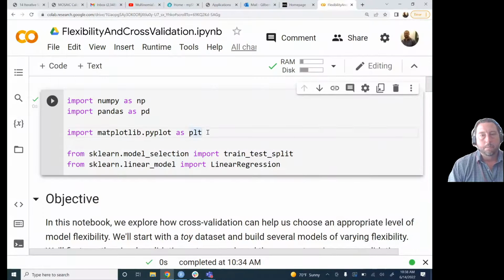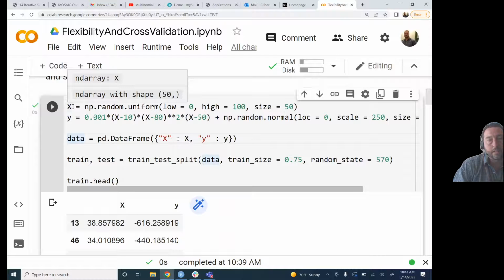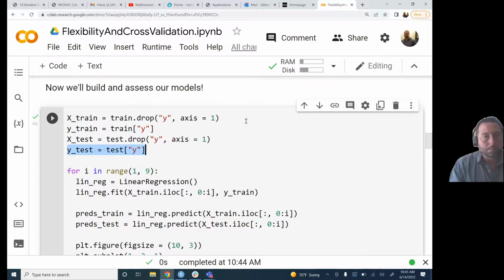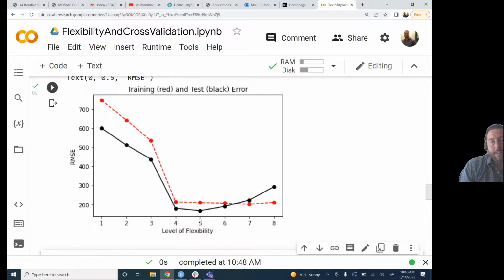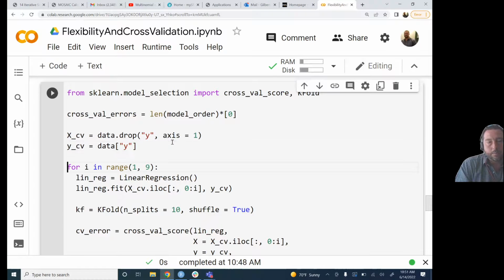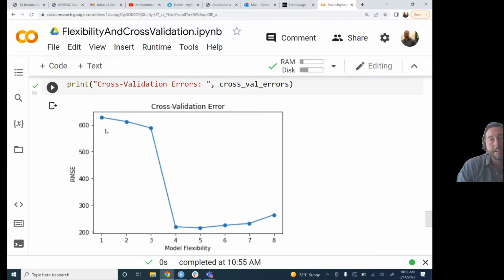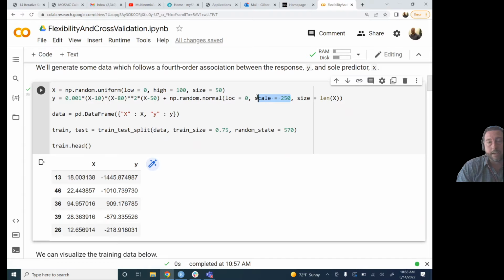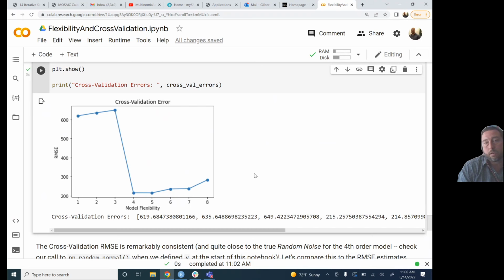Motivating Cross-Validation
In this video, I discuss using cross-validation for identifying an appropriate level of model flexibility on a toy dataset. Additionally, we compare prediction error estimation using RMSE resulting from cross-validation versus the typical validation-set approach. We see that error estimates resulting from cross-validation are much more stable.